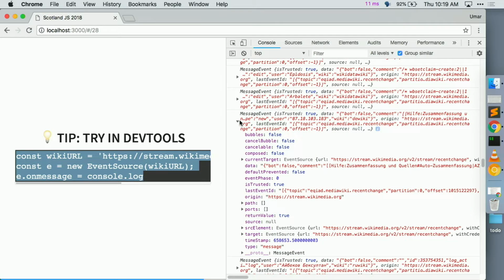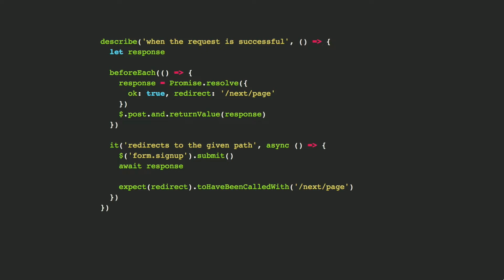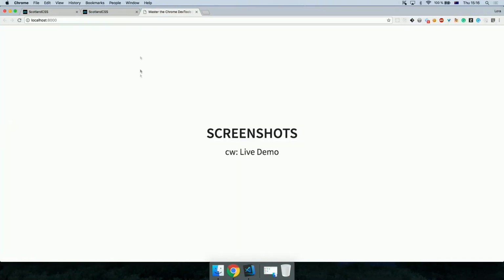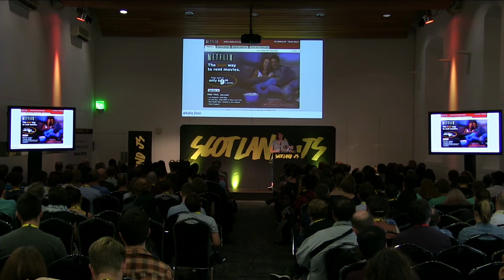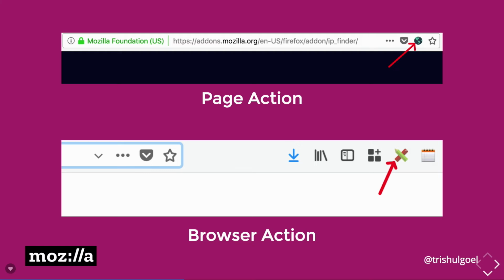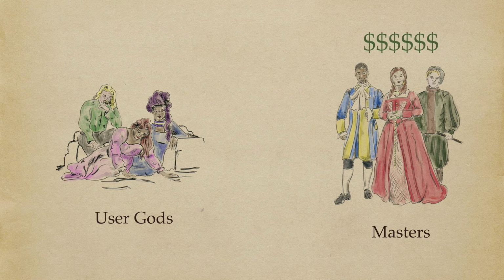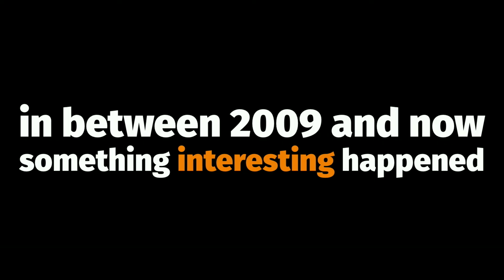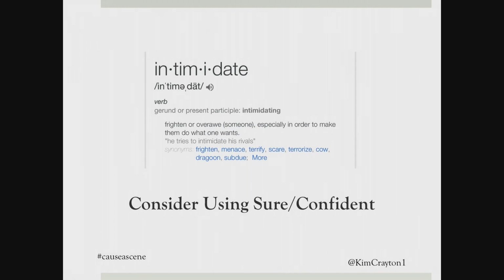ScotlandJS 2018 - Talk Highlights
Jeff Lembeck: Package Quest: the journey of a package from the npm registry to your computer